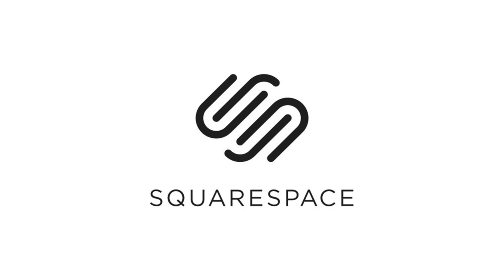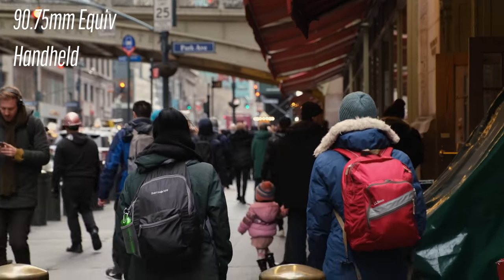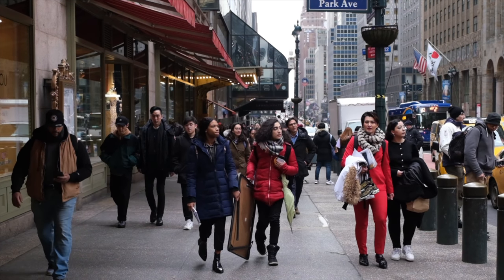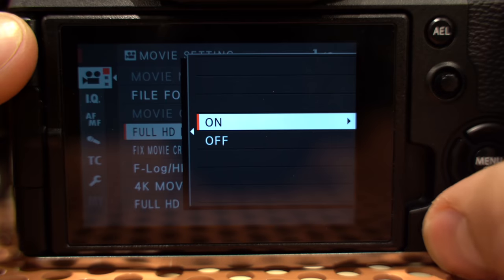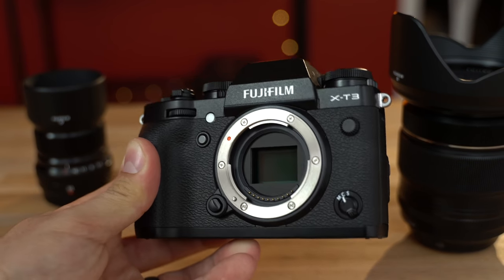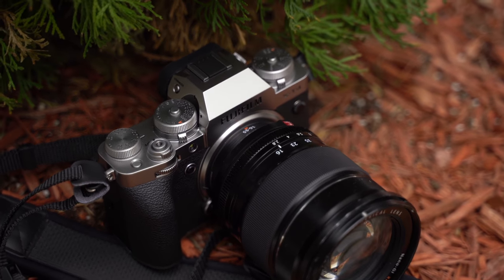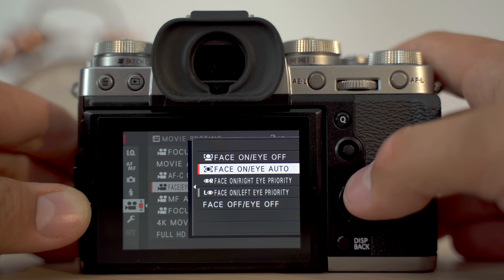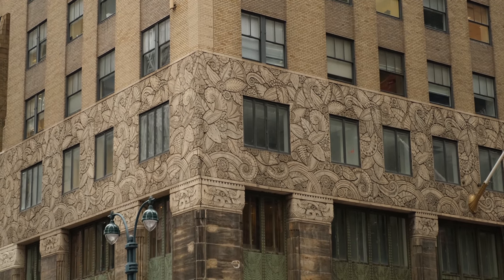Fuji X-T4 Review - Best choice for Video in 2020?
Testing IBIS, 1080P at 240FPS, Flip around screen, and more!
X-T4 Body - Best XT4 Kit

Ultra-Fast dual Charger